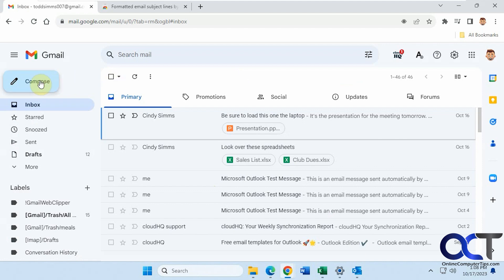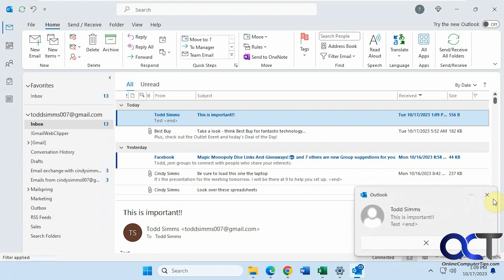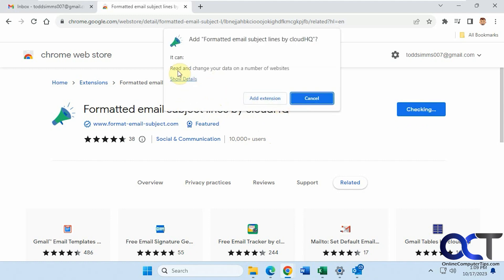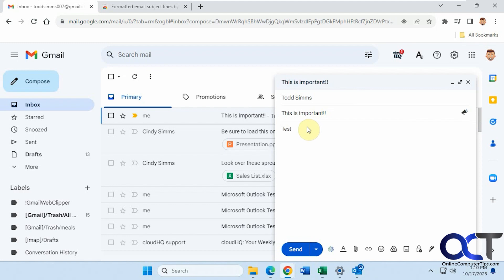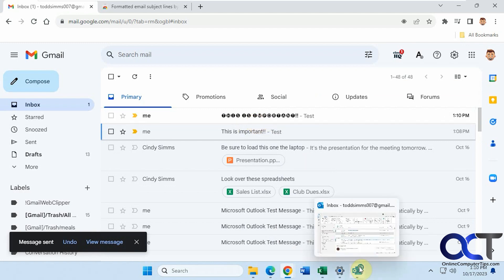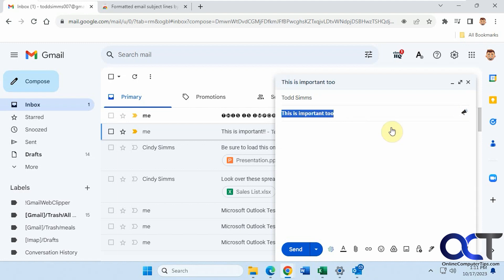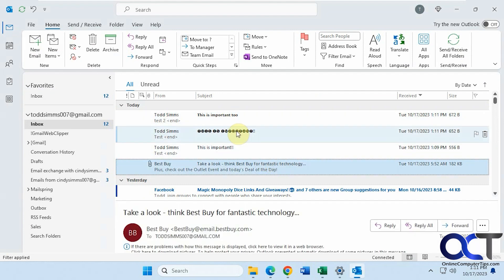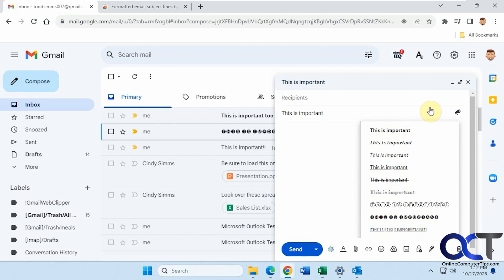How to Apply Custom Formatting to the Subject Line in Gmail Emails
If you want your Gmail emails that you send to stand out among the hundreds of emails that most people get per day, then you can install an extension that will allow you to add custom formatting to the text within your subject line. All you need to do is type your subject and choose one of the preconfigured styles and it will be instantly applied to your outgoing message. You can do things like make it bold, italicized, underlined, and you can also use one of the preconfigured fonts.

Here is a link to install the Formatted email subject lines extension by cloudHQ.